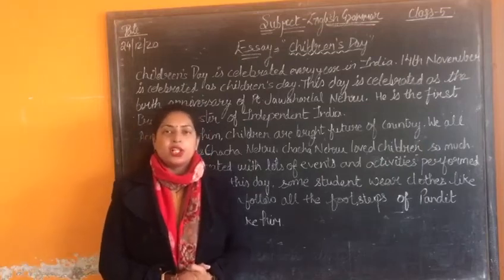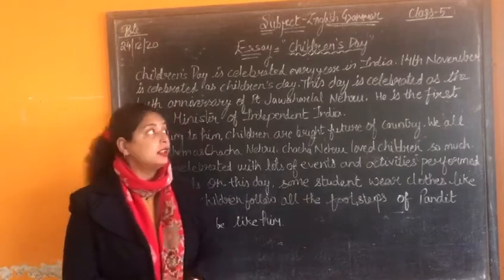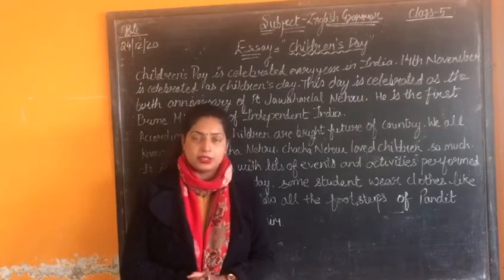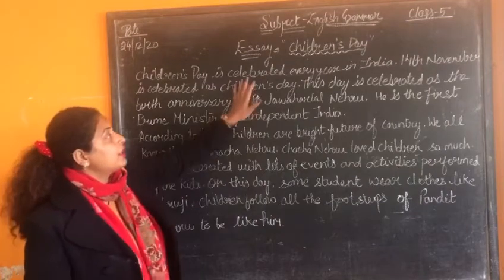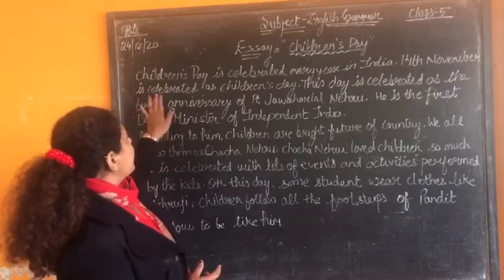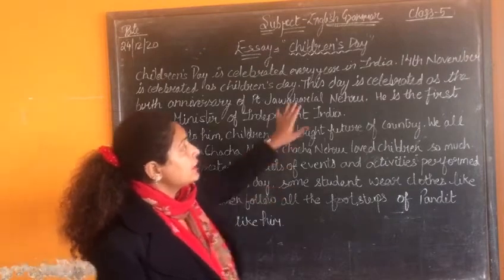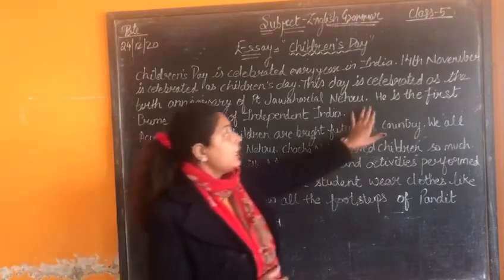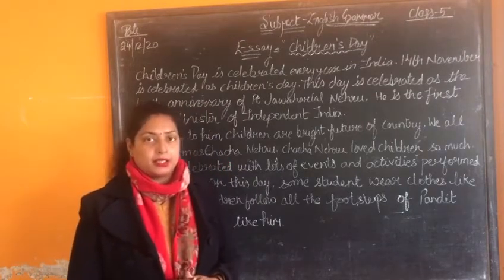Class-5 Subject-English grammar Essay-Children’s Day